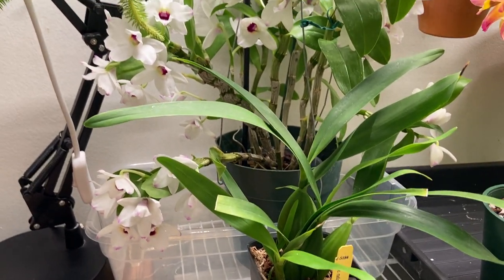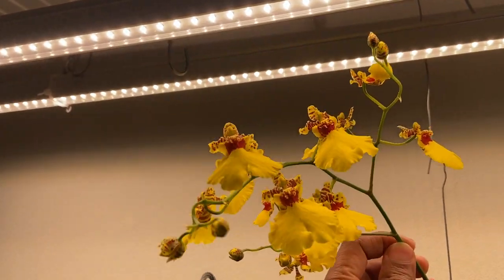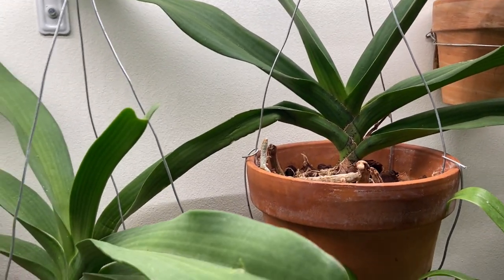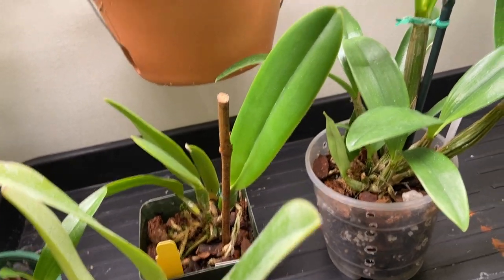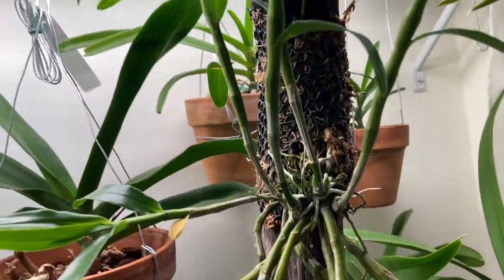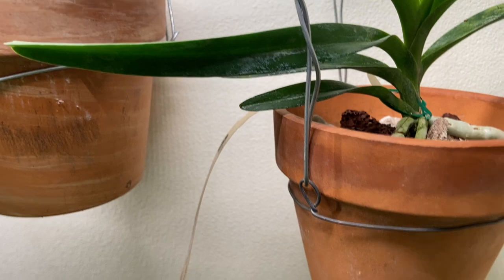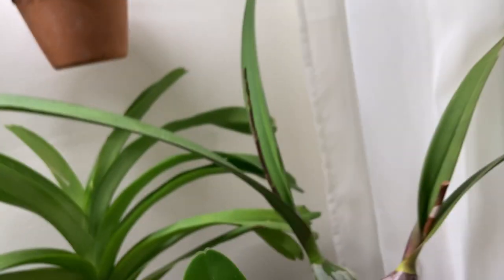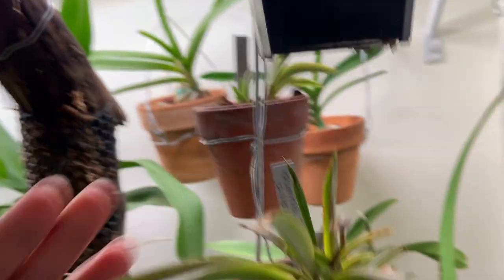Orchids in Bloom 3-5-2024 Part-2